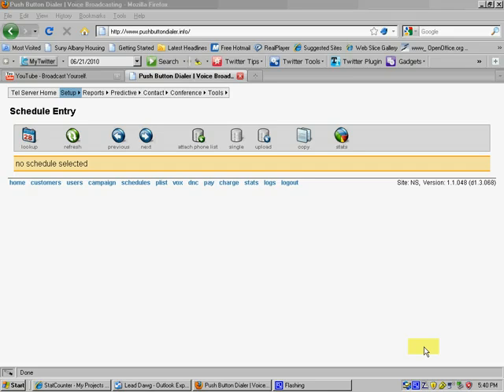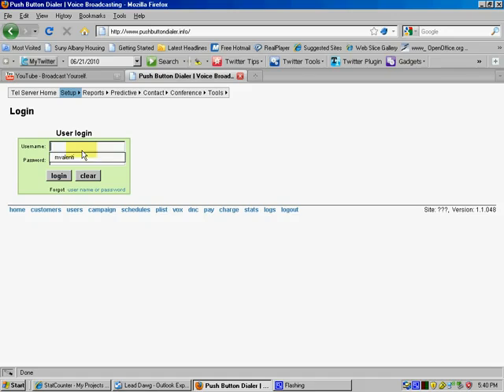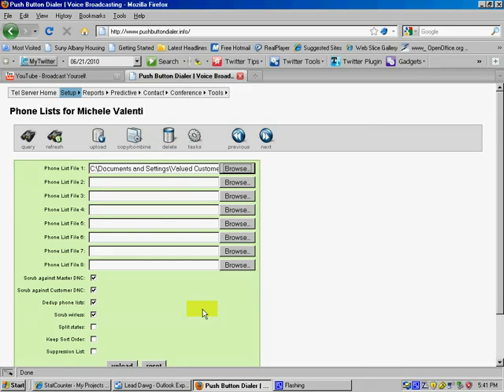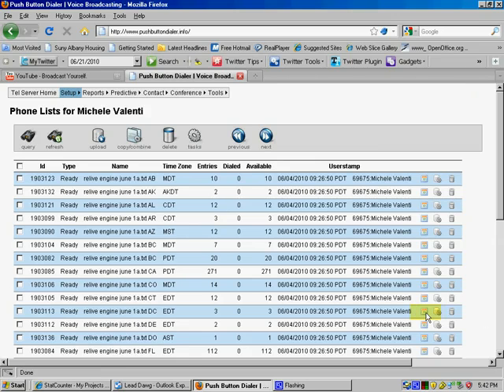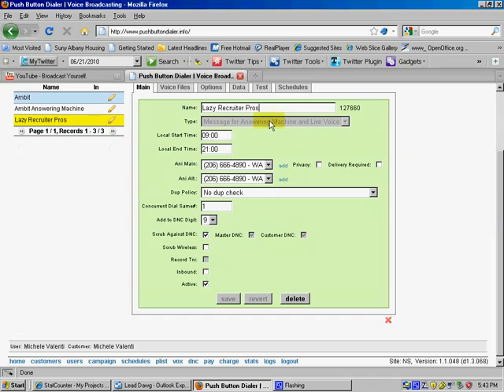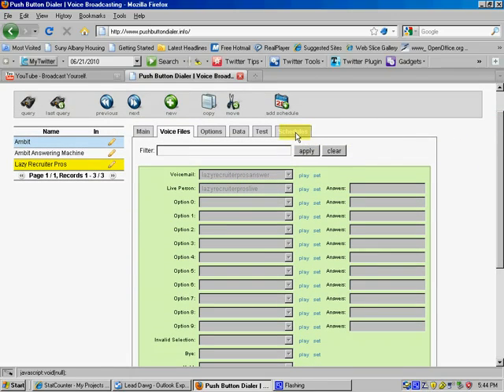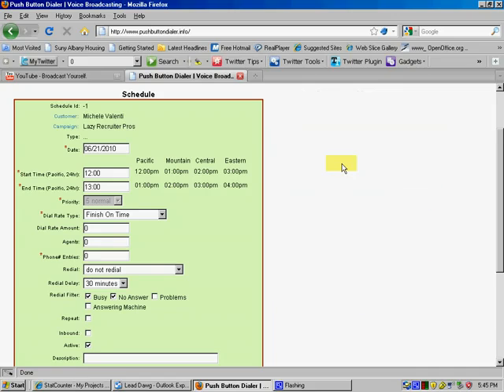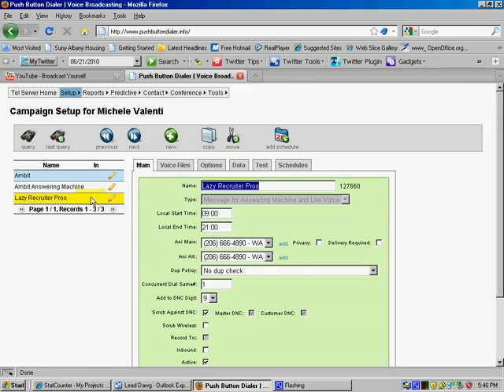Get Your Phone Ringing Off the Hook with FREE Leads!9